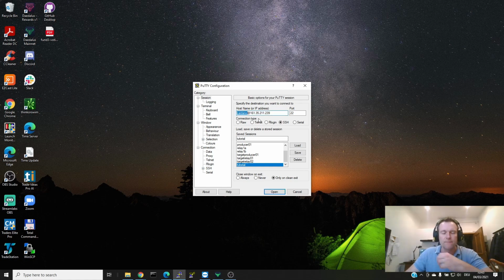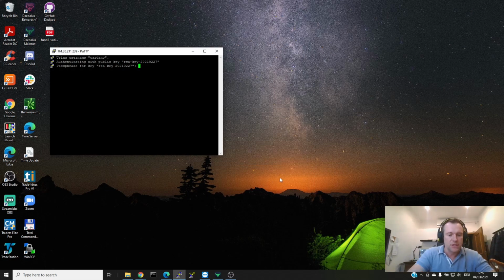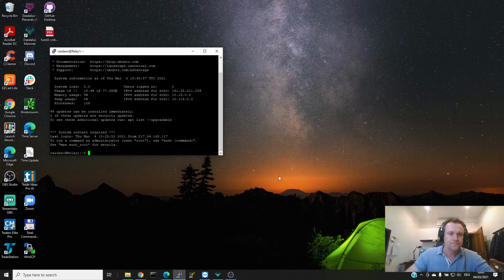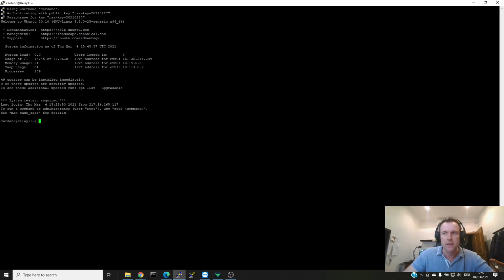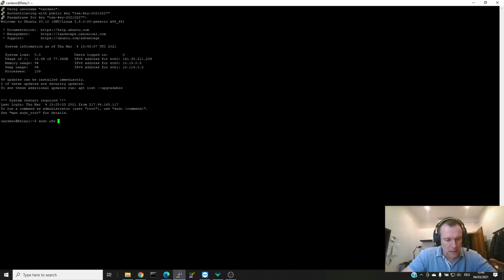🔥🔥Running your own Cardano Pool, Passive income - Tutorial Part 2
Remember if you think that you don't have enough technical knowledge to run your own pool, you can always delegate your ADA to our pool Target ticker TRGT. You can delegate your ADA through Daedalus wallet. you can download it

You can also set up Cardano at home on Raspberry Pi you can buy it for about 50$ (it is the cheapest option and no monthly costs) you can use our partners link to find out how to use raspberry pi (there is everything you need to know).

Video course contents:

25 lessons of compact Raspberry Pi know-how:

+ What is a Raspberry PI?
+ What exciting projects are there already?
+ Which models are there and which is the right one for me?
+ Where can I buy a Raspberry + accessories?
+ Technical data and interfaces of the Raspberry PI 3B+
+ What can I do with a Raspberry after the first start?
+ Download the images from the Internet
+ Installation of the operating system on the microSD card (for PC)
+ Installation of the operating system on the microSD card (for Mac)
+ Installation of the operating system with NOOBS
+ Commissioning of the Raspberry with a monitor
+ Commissioning of the Raspberry without monitor (headless installation)
+ microSD Backup & Image Recovery
+ microSD card with empty (Mac + PC)
+ Which projects are software-based possible?
+ Software project: PI-Hole network-wide advertising blocker
+ Software Project: Homebridge (Example: Lamp Control)
+ Software Project: Webmin for System Administration
+ Software project: Retropi (game console) + Kodi (media center)
+ What sensors can I connect to the Raspberry?
+ Hardware Project: Camera Module
+ Hardware Project: Soil Moisture Module
+ Hardware Project: Light Sensitivity Module
+ Hardware Project: Laser Beam Module
+ Introduction Programming with Scratch
+ Introduction Programming with Thonny (Python)

How to start a Cardano stake pool. How to Install and Run your own Cardano Pool and Earn Passive Income!.
How to set up and run a Cardano stake pool. Installation guide Part 2. In this video we will be Installing prerequisites for a Cardano Node. Cardano Pool Install.

You can also follow this tutorial here - instructions.target-pool.com